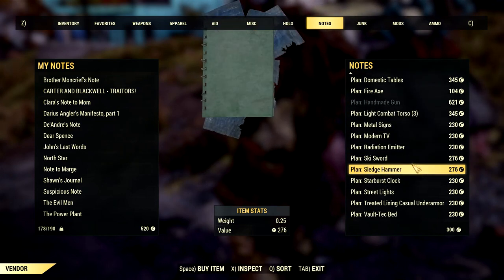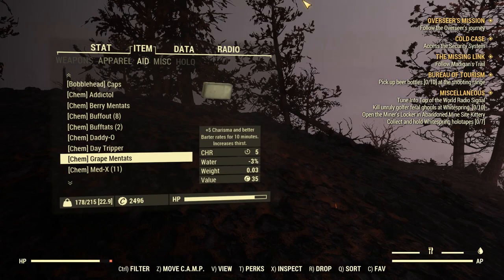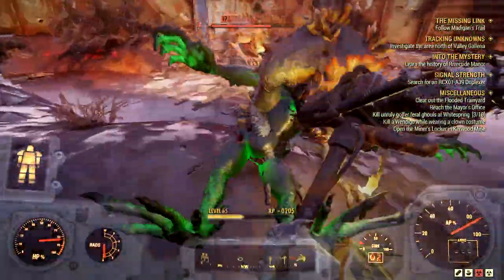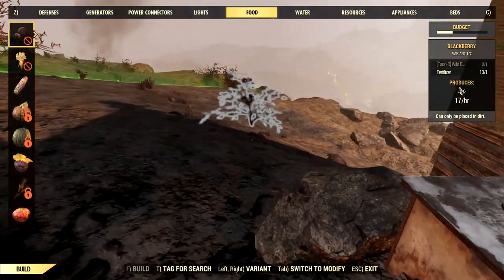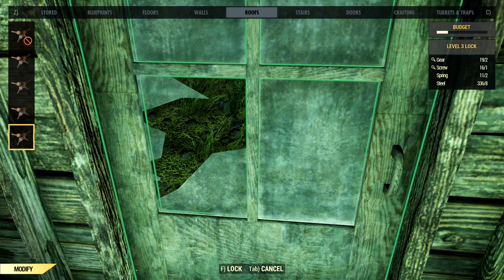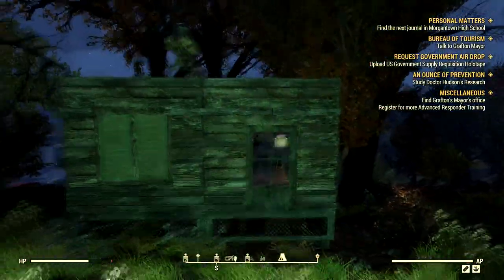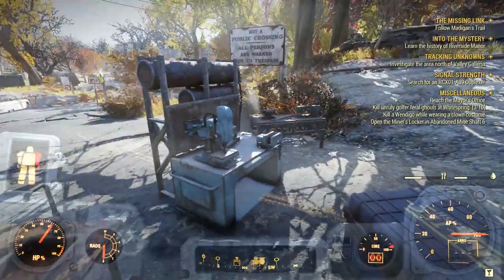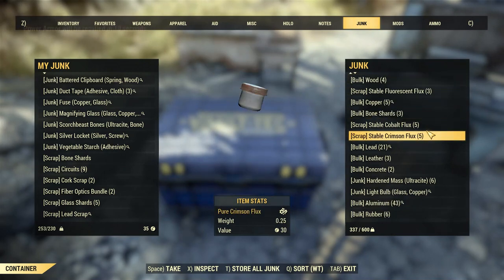Fallout 76 - 8 MUST KNOW Crafting Tips For New Players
In this video, I am going to show you tips about:
- Ways to learn equipment modifications
- Ways to collect adhesives and the reason for stocking them
- Food condition system and uses of spoiled fruit/spoiled plant/spoiled meat
- Reducing weights in your inventory and stash using workbenches
- Locking important structures in your workshops and C.A.M.P
- Weapon condition system and how to easily keep track of your equipment condition
- Crafting ammunition in the most efficient way
- Reducing your current stash weight by crafting